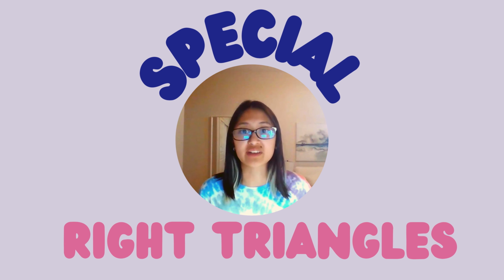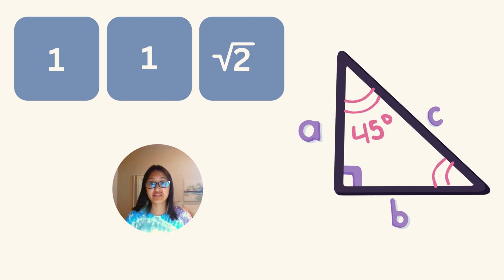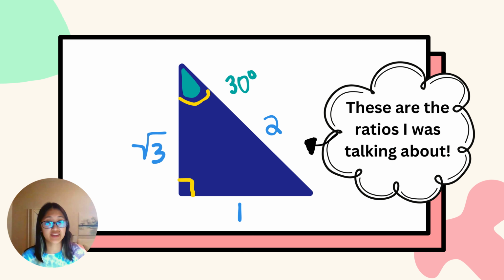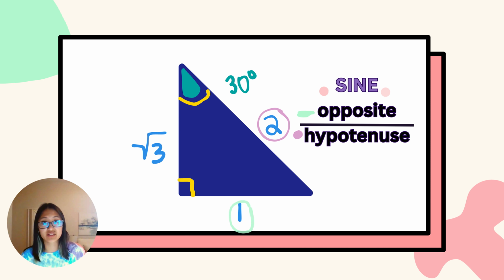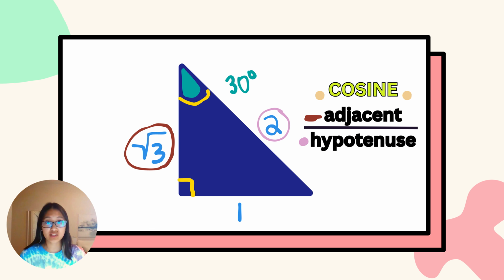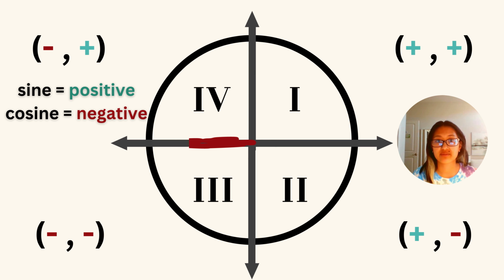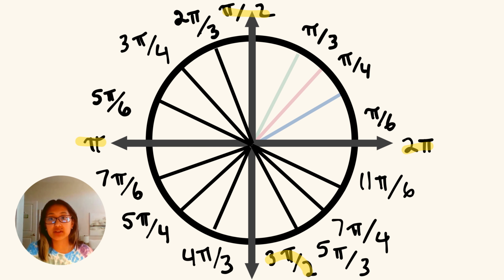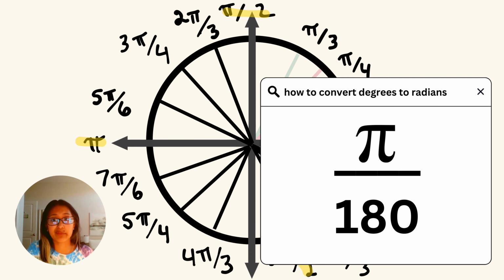Breakthrough Junior Challenge: The Unit Circle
This is my video for the 2023 Breakthrough Junior Challenge about the unit circle! Hope you enjoy :D